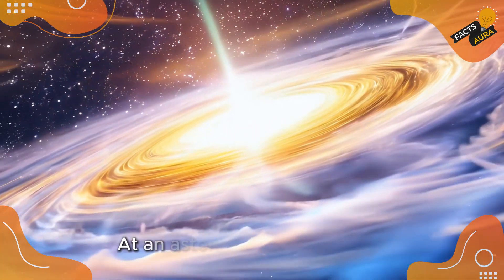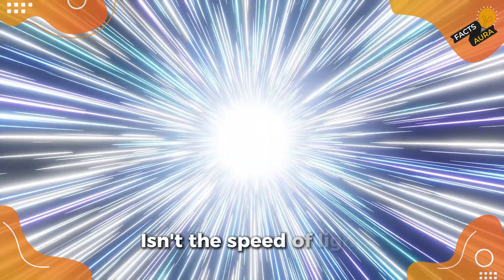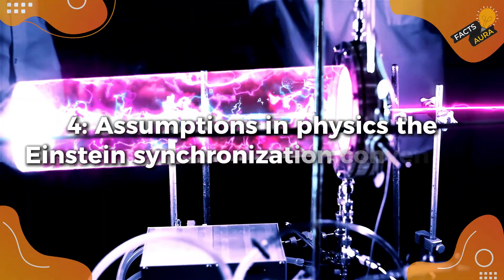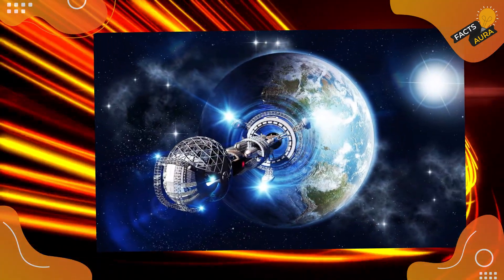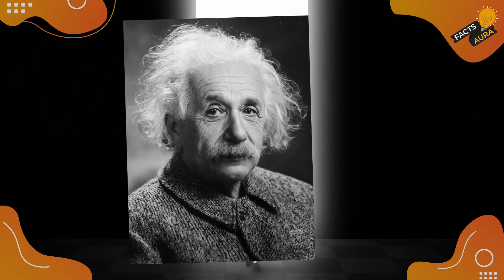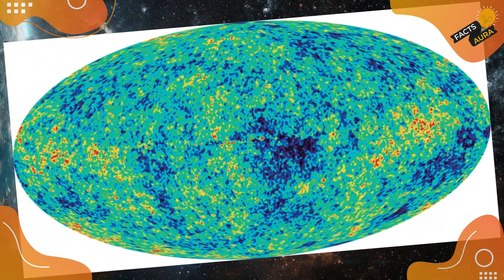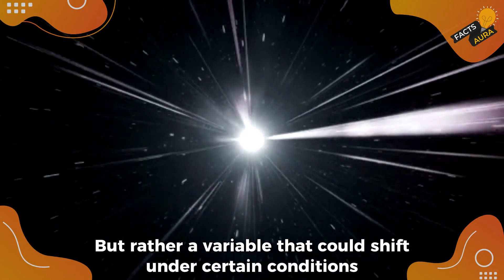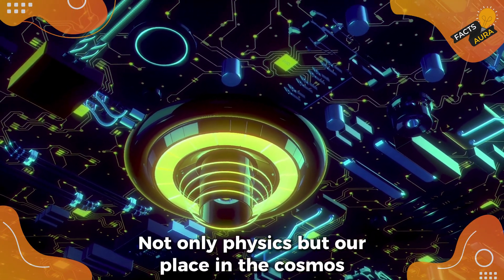Can We Really Measure the Speed of Light? | Why Can’t We Measure | The Mystery of Light’s Speed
The speed of light remains one of the most intriguing mysteries in physics, raising questions about why it cannot be measured directly. Despite numerous attempts, physicists face significant challenges in accurately measuring this fundamental constant. Factors such as light's inherent properties and its behavior in various mediums complicate the process, leading to fascinating discussions about the limits of our scientific understanding. This enigma not only captivates scientists but also inspires curiosity about the broader implications for the universe, leaving us to wonder how much more there is to discover about this elusive phenomenon.

: ̗̀➛ All the content that is used in this video is Licensed based and this video is fully edited by "Facts Aura"